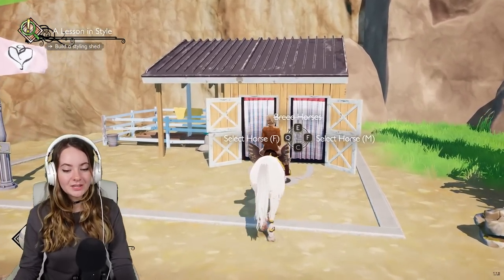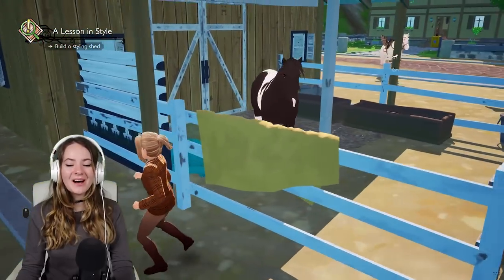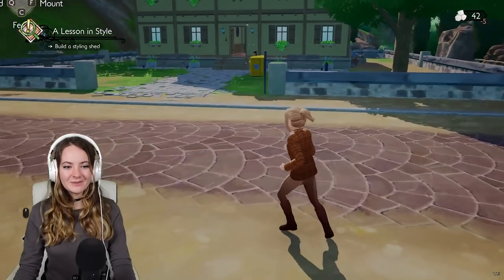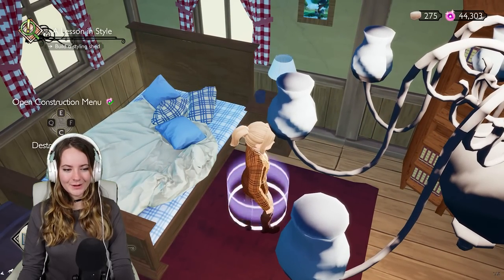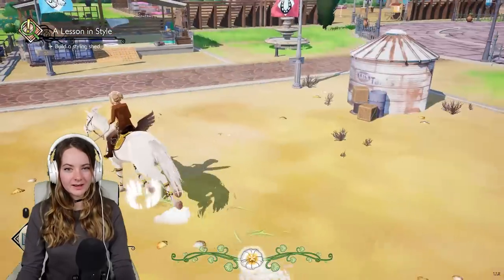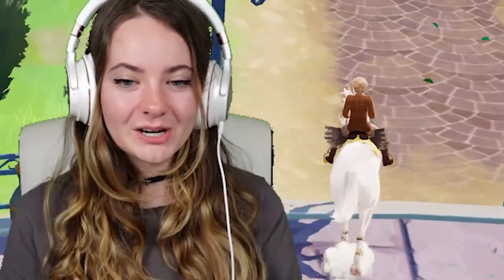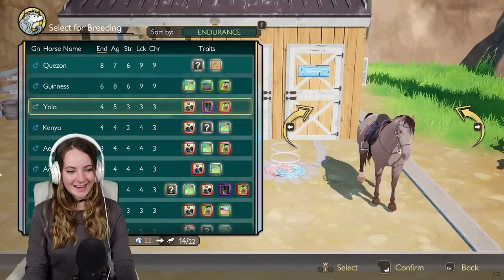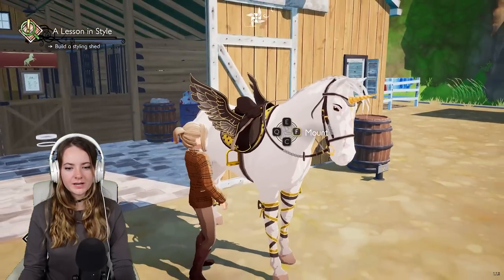BREEDING NEW HORSES + GIVEAWAY: New Horse Game Emerald Valley Ranch | Pinehaven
Join us today for some breeding and a giveaway of a Steam Code for Horse Tales: Emerald Valley Ranch!

Video Edited by: @sandydarkfall

Stay Positive♥
▬▬▬▬▬▬▼FAQ▼▬▬▬▬▬▬
♥What editor do you use? Movavi Video editor 2021

♥What video recorder do you use? Streamlabs OBS

♥What do you use to do your thumbnails? Adobe Spark